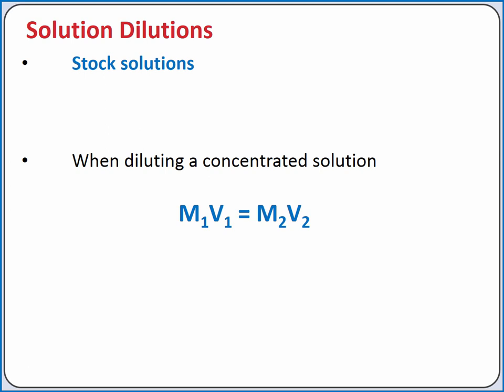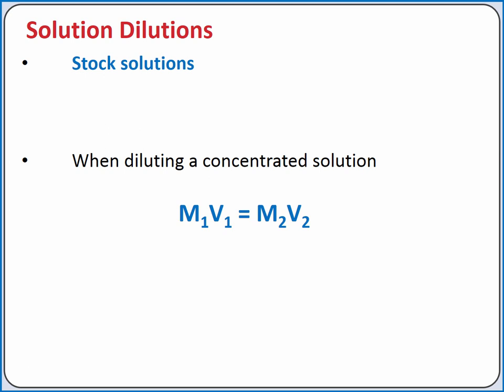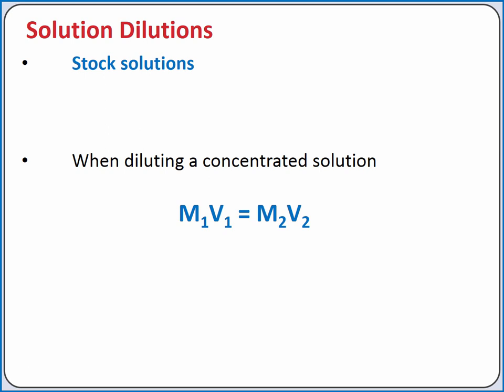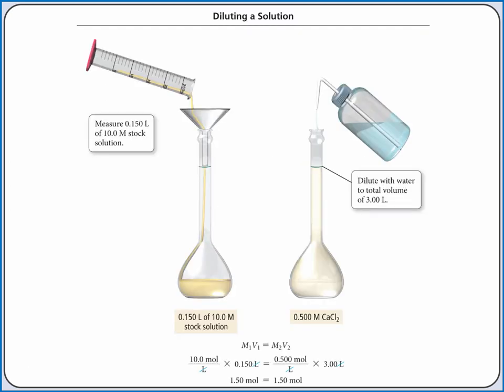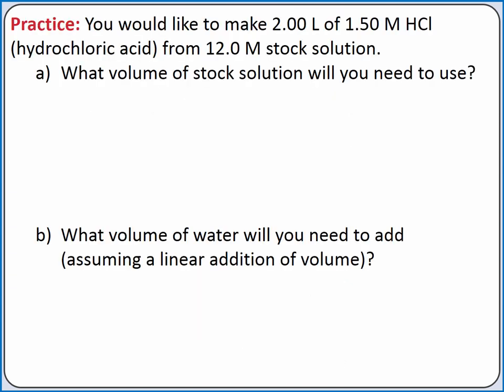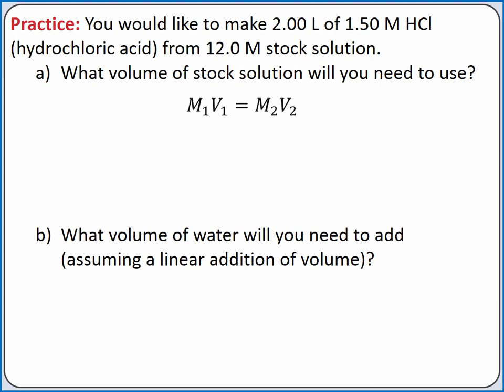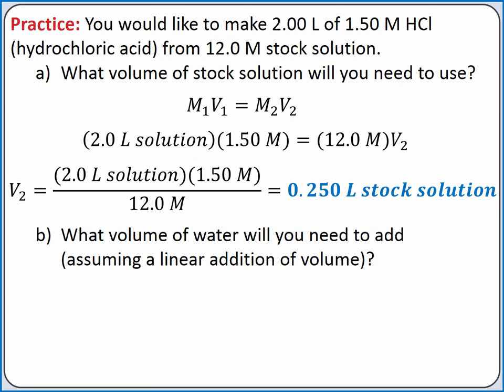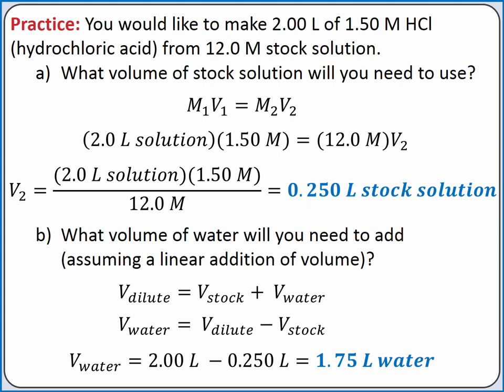CHEMISTRY 101 - Solution Dilutions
Learning Objective: Learn about solution dilutions and practice with the calculations involved.

Topics:   solution, dilution, stock solutions, concentrated solution, molarity